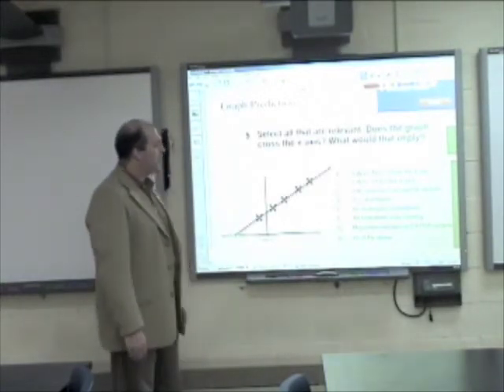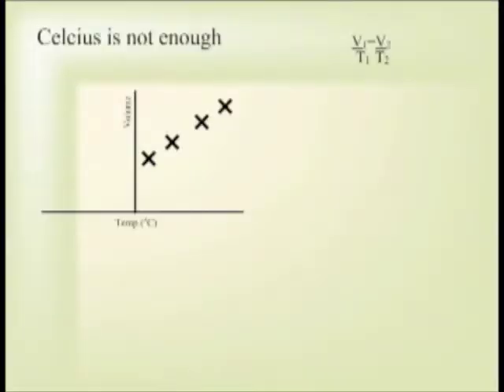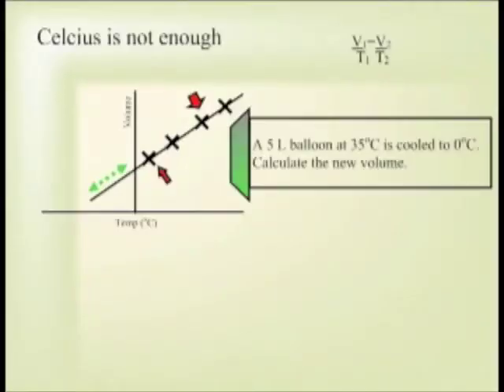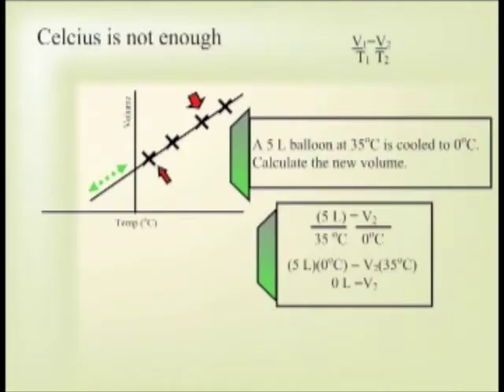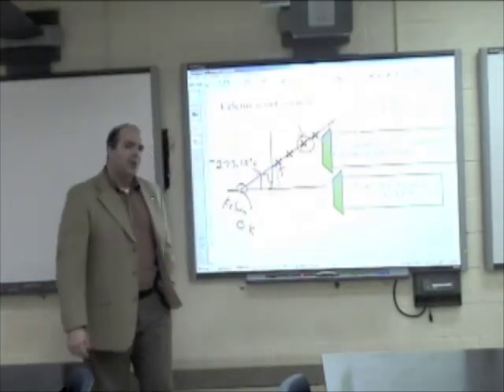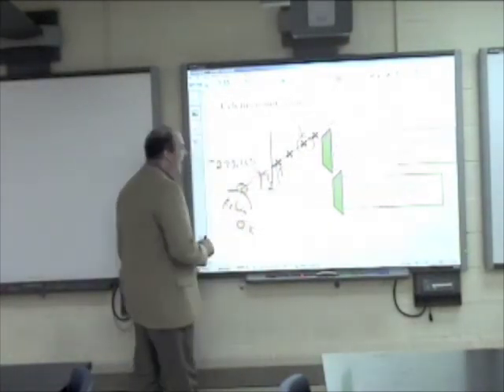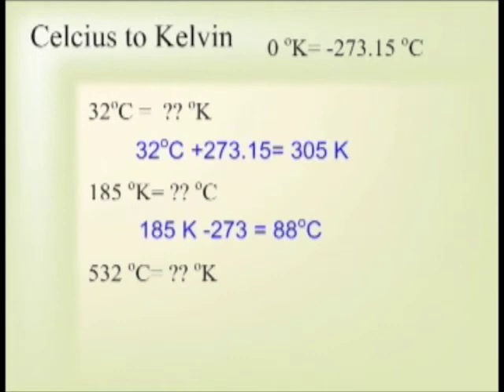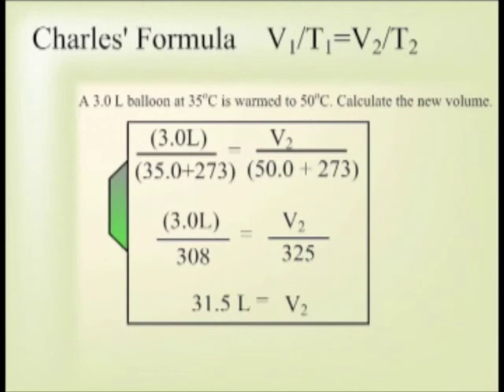Charles and Boyles Part 3